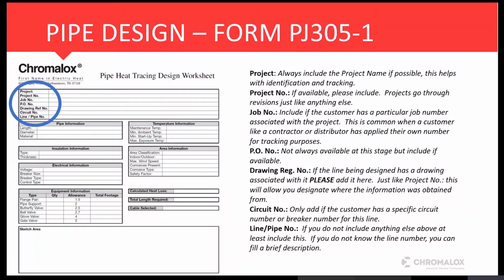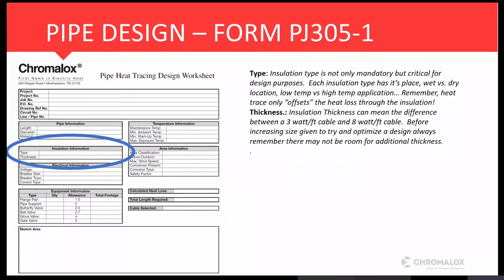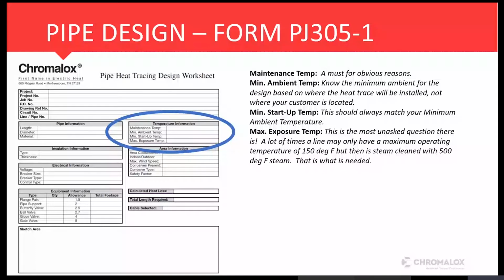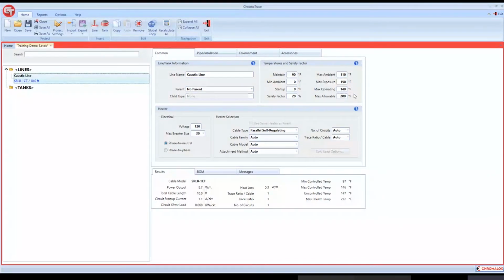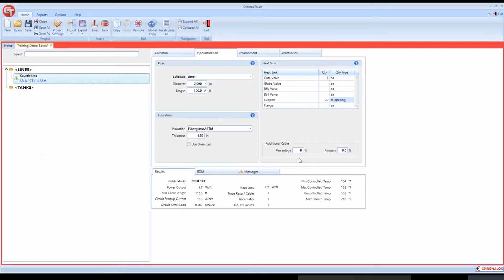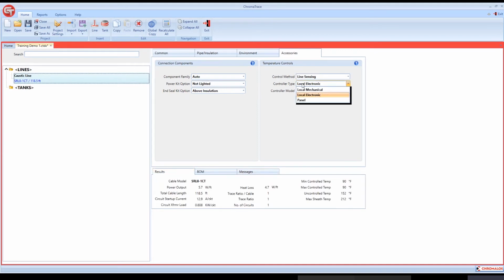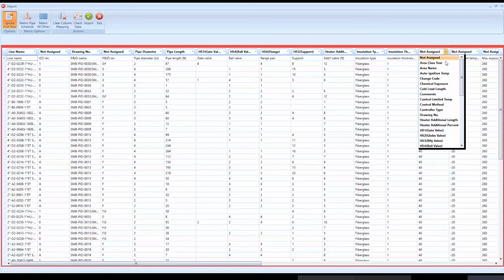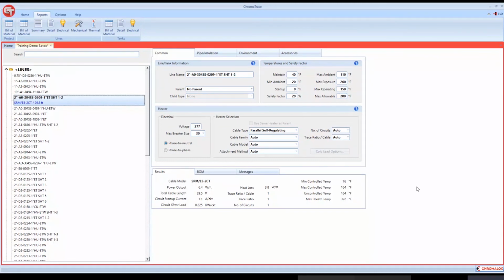MBT2020-3_P1_CHROMATRACE AND HT PIPE DESIGN TRAINING-FULL